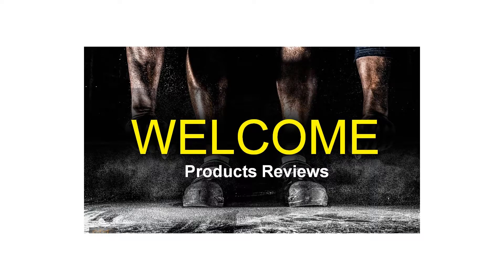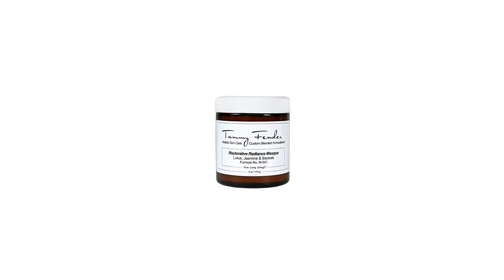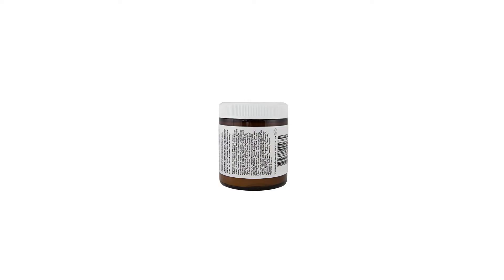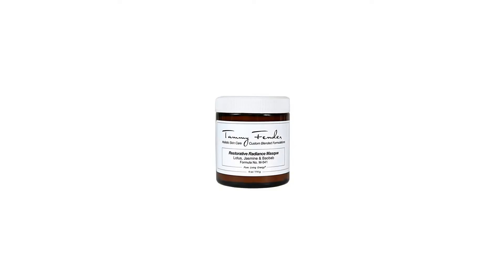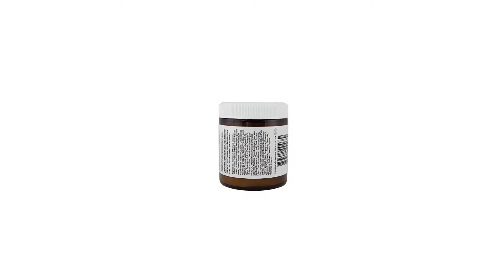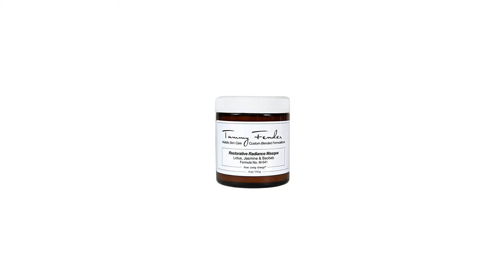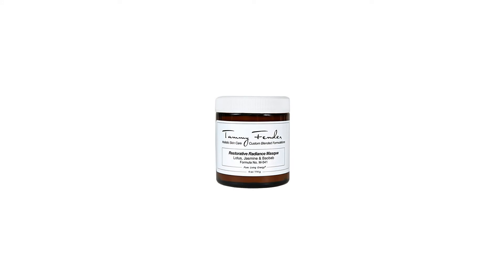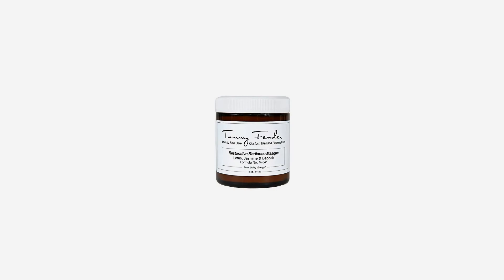ORLANE PARIS Creme Royale Active Lotion, 4.3 fl. oz.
This Rich and fluid lotion plays a fundamental role in maintaining youthful skin and activating its beauty. Royal Jelly is a rare, precious substance that serves as the sole nourishment of the queen bee, enabling her to live 50 times longer than the other bees. Its rejuvenating effect on cells deep within the skin is visible on the surface: wrinkles fade, the skin regains its original radiance and the face looks noticeably younger. Radiant, replenished, firmer and smoother, your skin glows with youth. "OPENS" the doors of cells to the Fresh Royal Jelly and 24-Carat Gold Creates an ideal moisturizing bath for cells and their environment, promoting their communication and their fundamental activities.